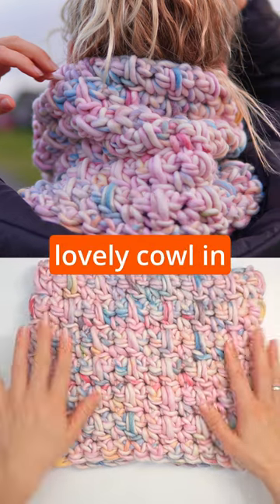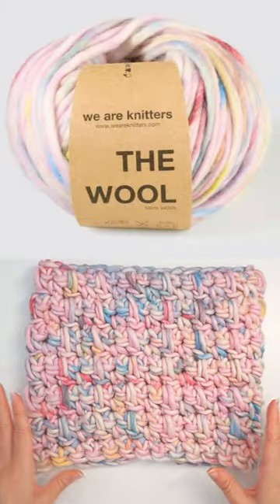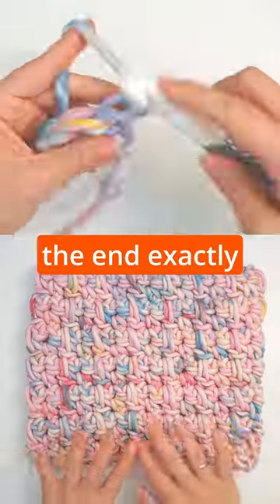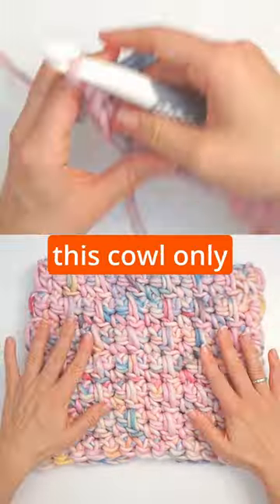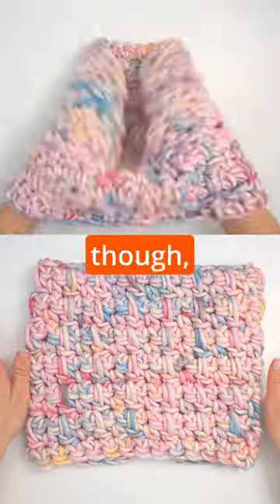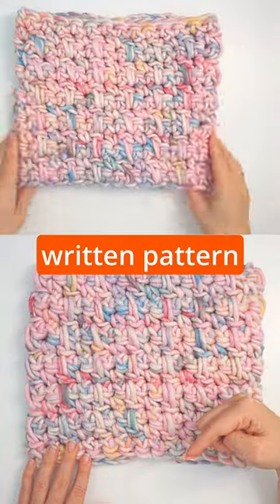The YARNICORN Cowl